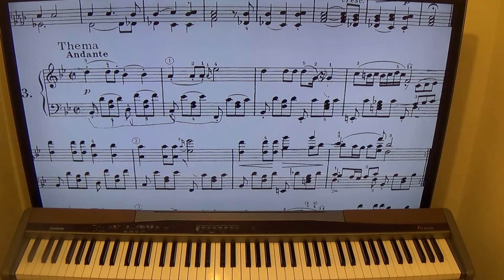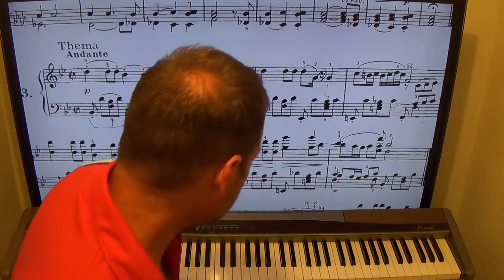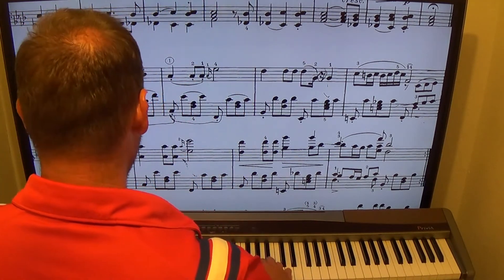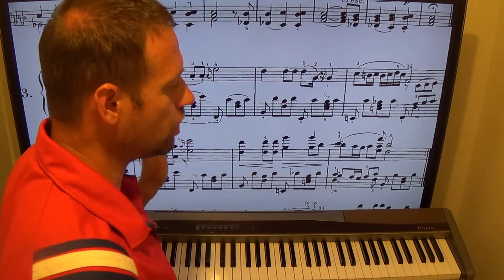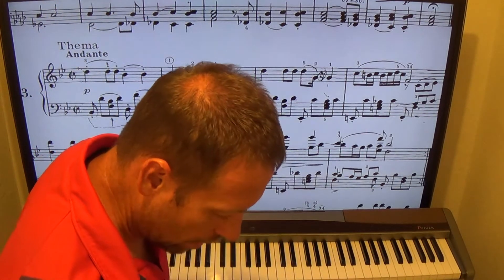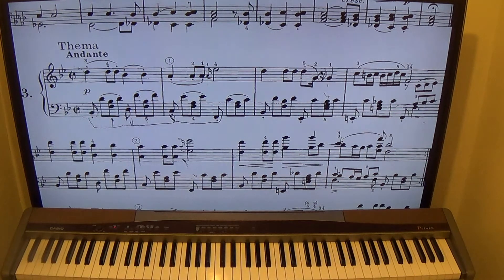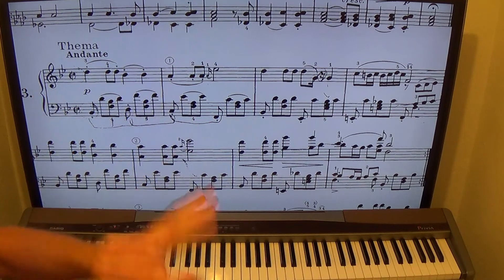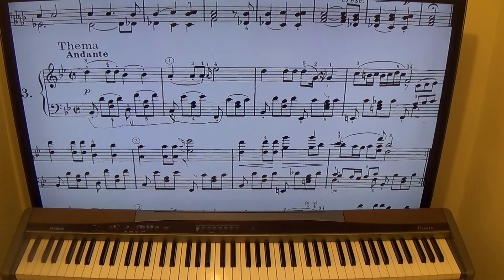Schubert Impromptu Lesson For shawncheek.com